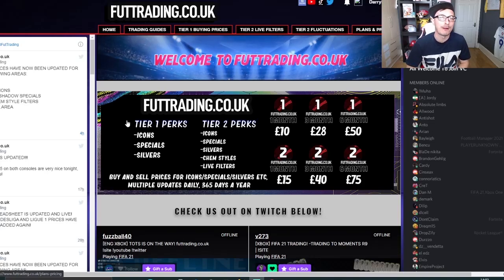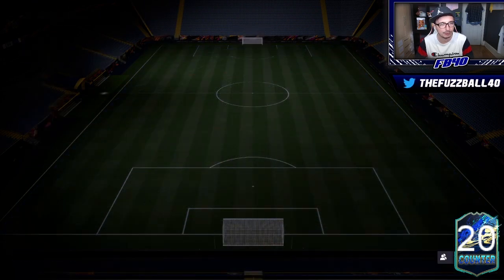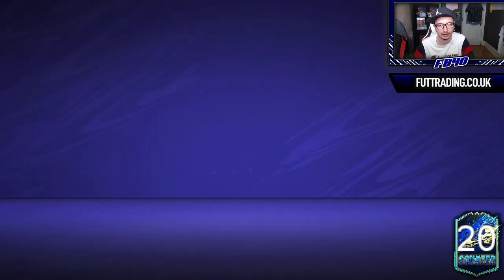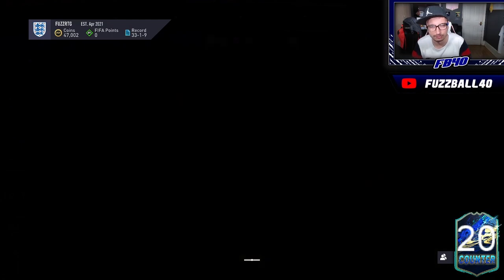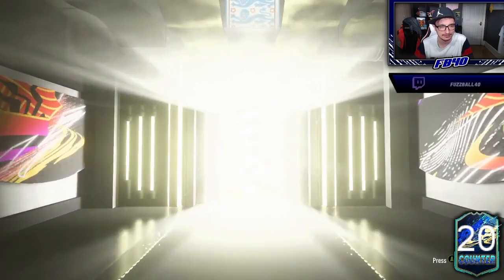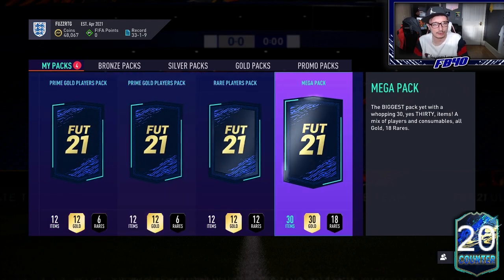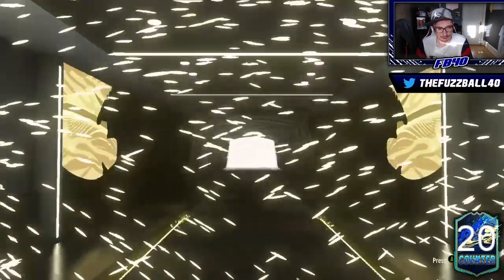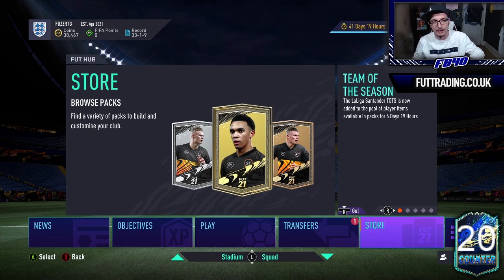COMPLETING ISAK TOTS OBJECTIVES! WEEKEND LEAGUE GAMEPLAY! FIFA 21 ROAD TO GLORY! EPISODE 9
TITLE: COMPLETING ISAK TOTS OBJECTIVE! WEEKEND LEAGUE GAMEPLAY! FIFA 21 ROAD TO GLORY! EPISODE 9

EPISODE 9

00:00 Futtrading Intro
01:22 Road To Glory

MUSIC CREDITS -

TRADING SERIES
ISAK TOTS
LA LIGA TOTS
BEST TRADING METHODS FIFA 21
FUT CHAMPIONS TEAM

THIS VIDEO BY MYSELF, FUZZBALL40, WILL TEACH YOU THE BEST TRADING METHODS ON FIFA 21 IN MY NEW ROAD TO GLORY SERIES WHERE WE TAKE A NEW ACCOUNT AND BUILD IT UP DURING TOTS USING METHODS SUCH AS COIN FARMING SILVERS GOLD CHEM STYLES SPECIALS AND MAKE COINS BY PLAYING DIVISION RIVALS AND WEEKEND LEAGUE TO BUILD AN INSANE TEAM! IN THIS VIDEO WE START FUT CHAMPIONS WEEKEND LEAGUE AS WELL AS COMPLETING TOTS ISAK OBJECTIVE FROM LA LIGA TOTS

COMPLETING ISAK TOTS OBJECTIVE! WEEKEND LEAGUE GAMEPLAY! FIFA 21 ROAD TO GLORY! EPISODE 9